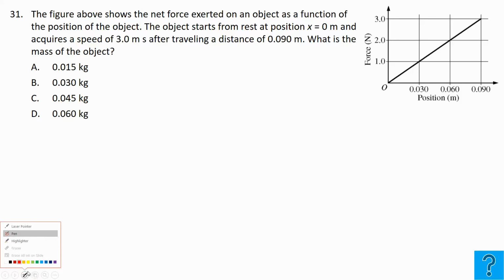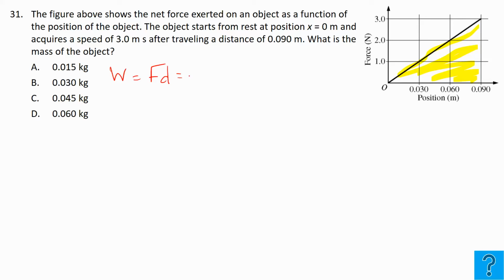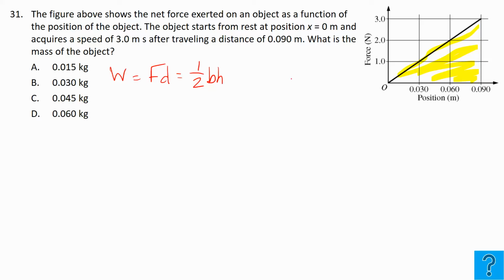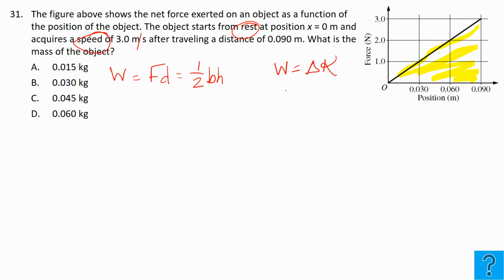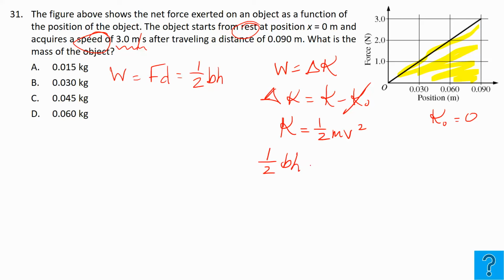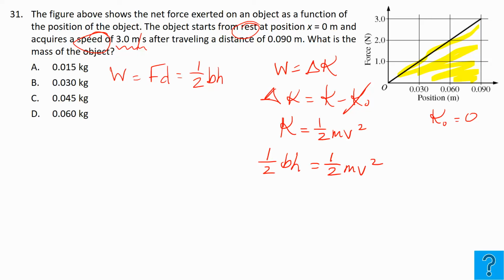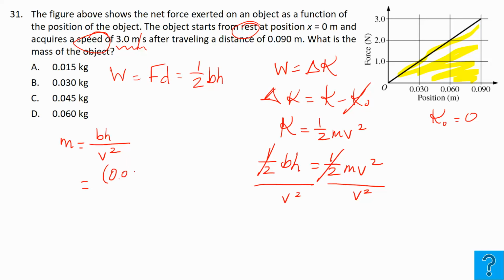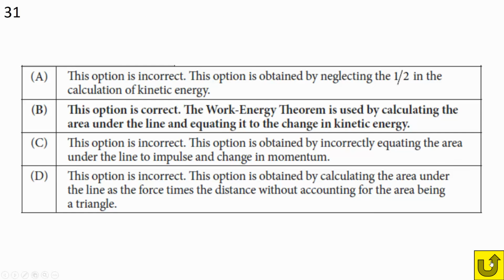AP Physics 2014 #31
AP Physics 2014 Practice Test